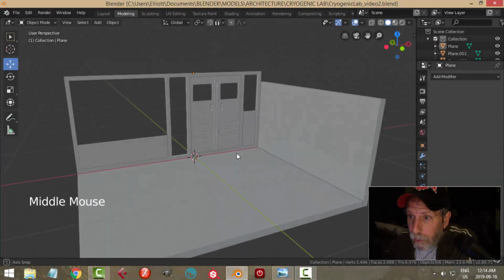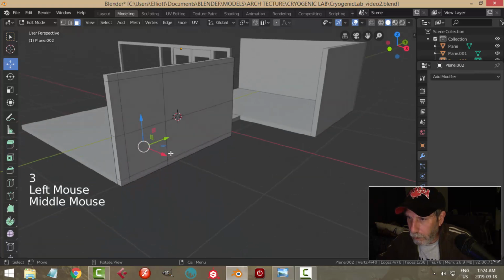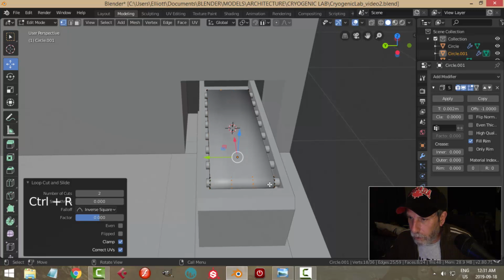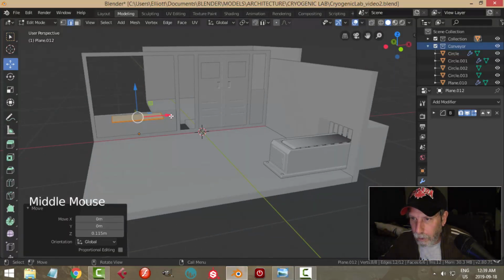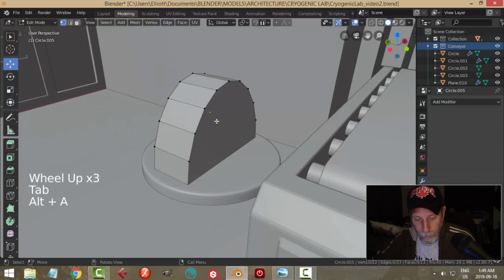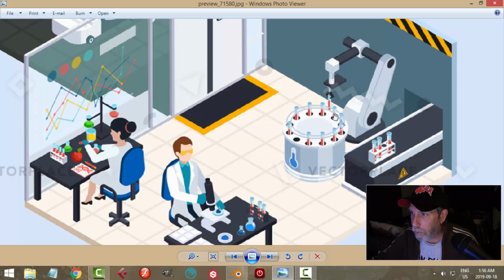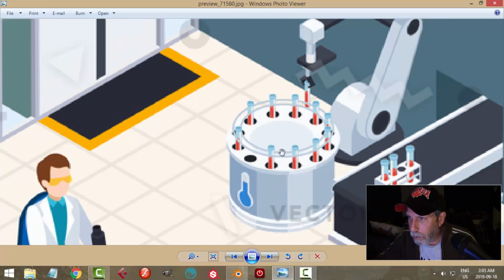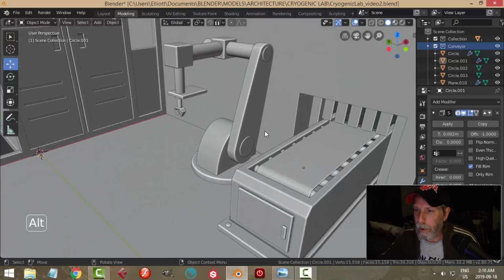Blender 2.8: Modeling a Cryogenic Lab (Part 2)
Let's keep the party going!  In this video, we rough out the second room and then model the conveyor and ... what do we call that other thing?  The claw machine that picks up test tubes.  And we do a couple of quick tables.